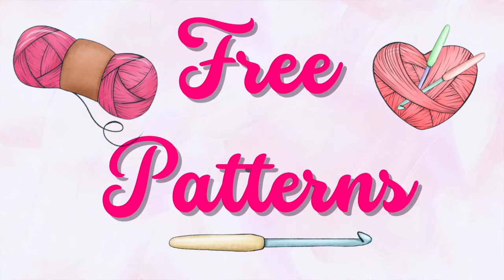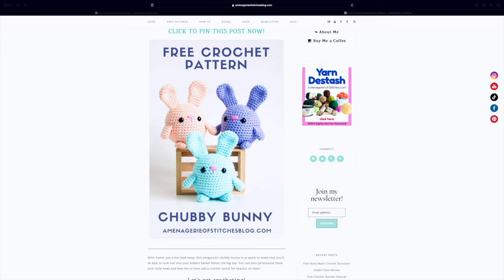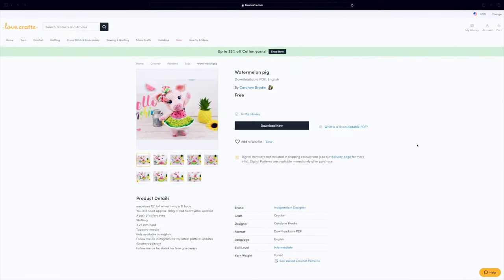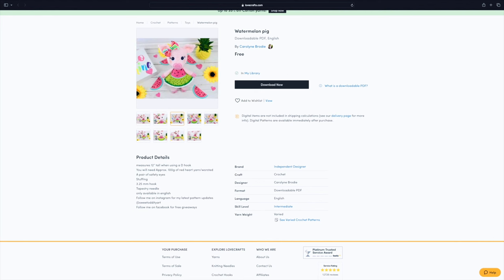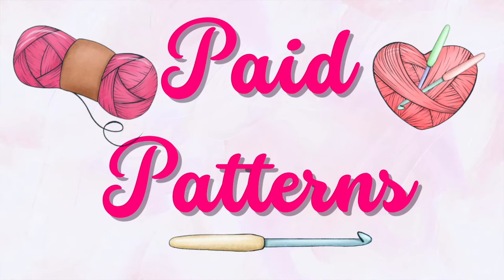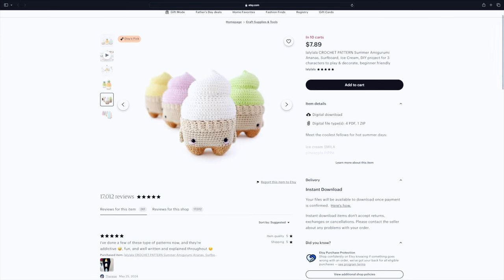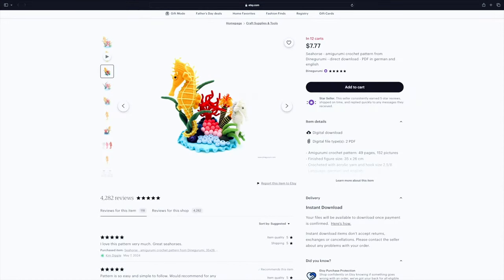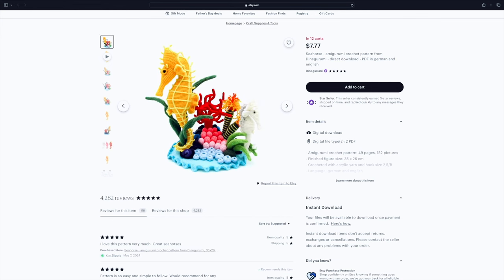Summer Amigurumi Patterns ☀️ 13 Free & Premium Crochet Patterns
Hello loves! Today, I share some of my favorite free and paid crocheted amigurumi patterns! All of the crocheted plushies are perfect for summertime crochet! There are both free amigurumi patterns and premium plushie designs. There is also a variety of beginner amigurumi patterns and advanced crochet patterns. Be sure to let me know your summer crochet plans in the comments!

Paid:
Ice Cream, Pineapple, Surfboard
Seahorse and Coral
Summer Frog
Marshmallow Set

Time Codes:
0:00 Intro
0:41 Free Patterns
9:02 Paid Patterns17:56 Outro